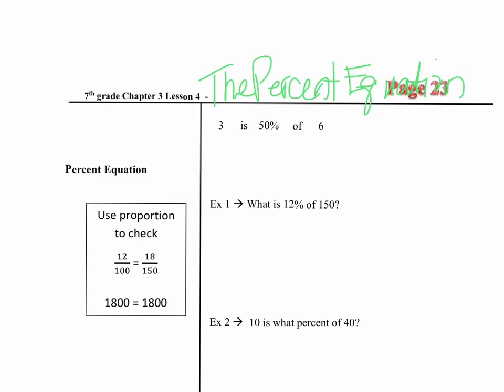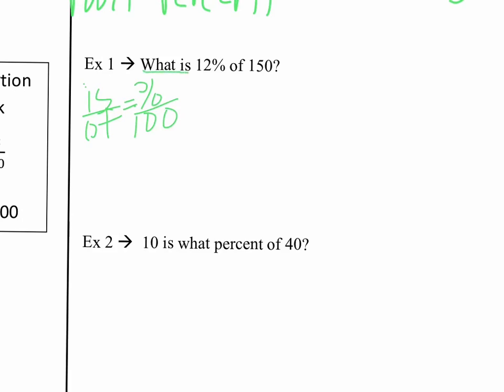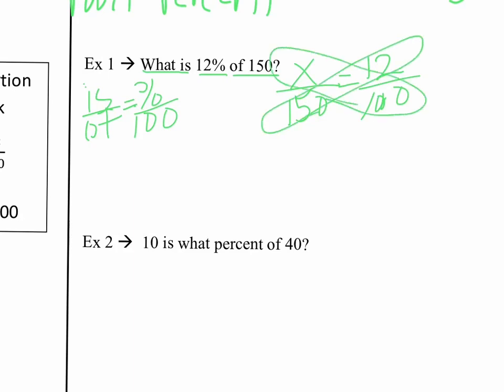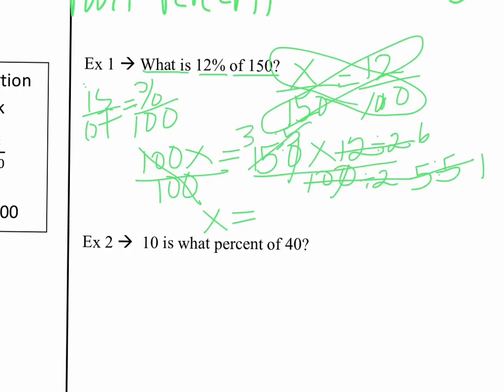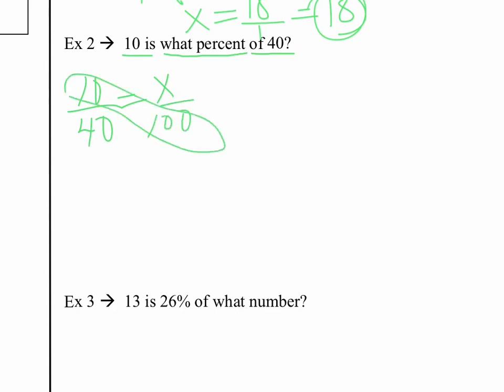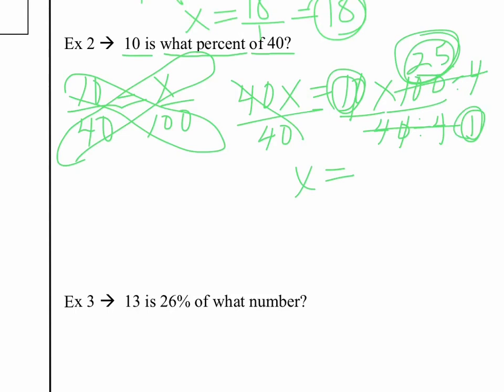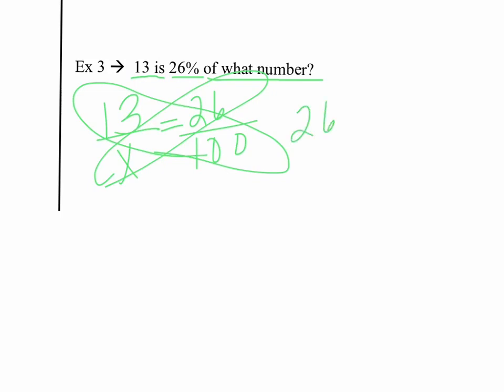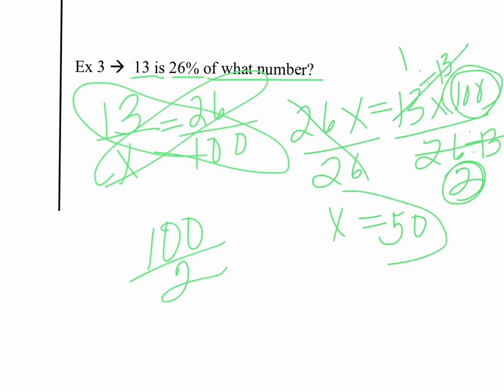7th grade Chapter 3 Lesson 4 The Percent Equation/Proportion